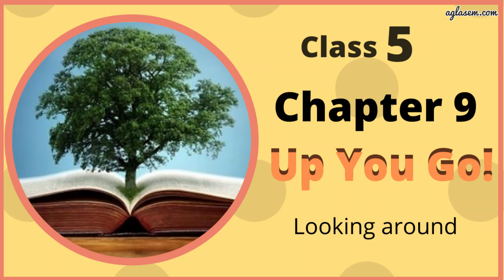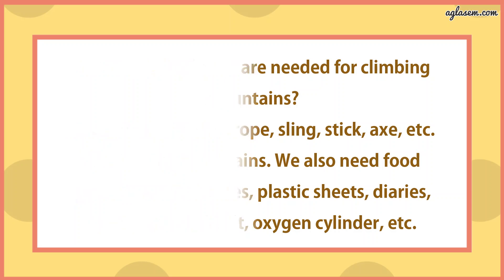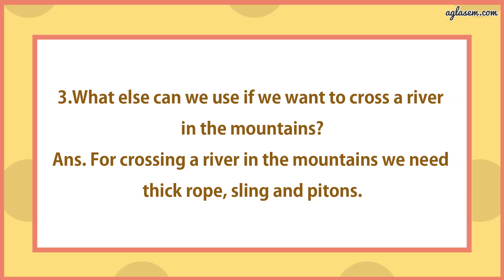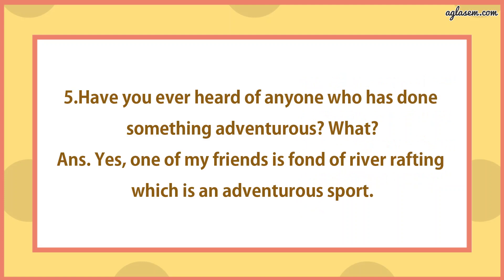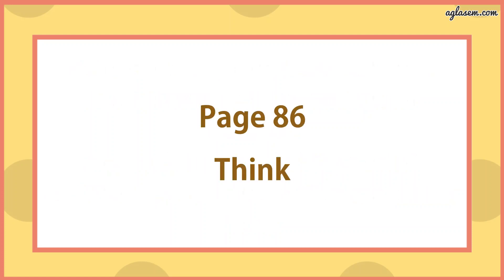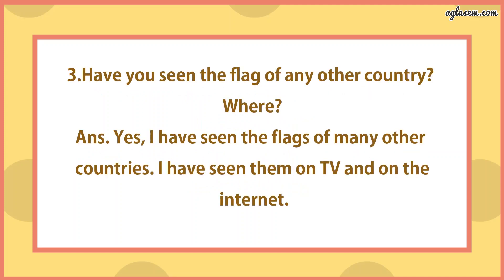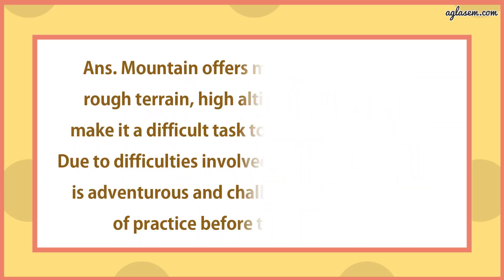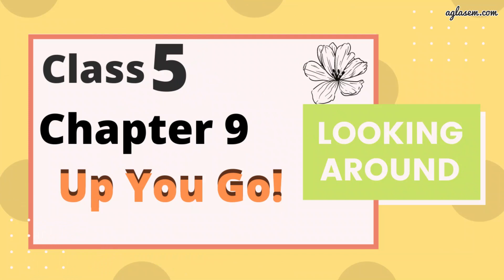NCERT Solutions Class 5 EVS Chapter 9 Up You Go!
Class 5th NCERT Solutions EVS Chapter 9 Up You Go!

This video provides the solutions of chapter 9   Up You Go!   from textbook ‘EVS (Looking Around) ’. It includes answers to all the questions of the chapter given in the back exercise.

For other Chapter Solutions follow the links given below.